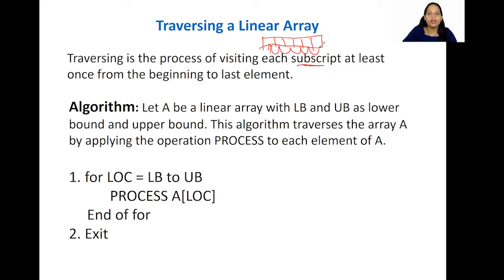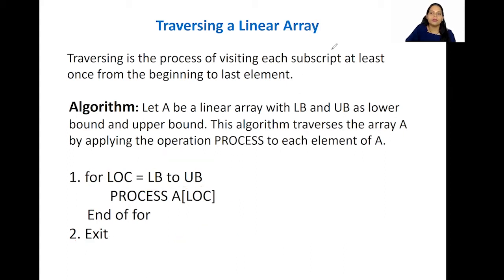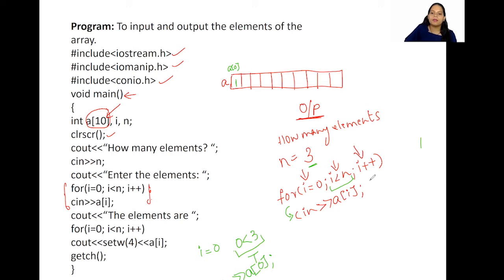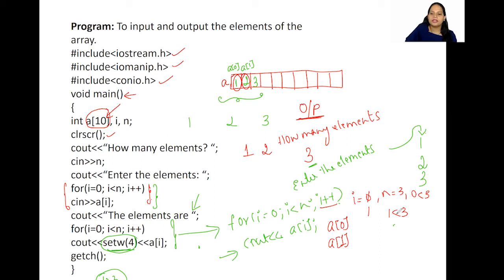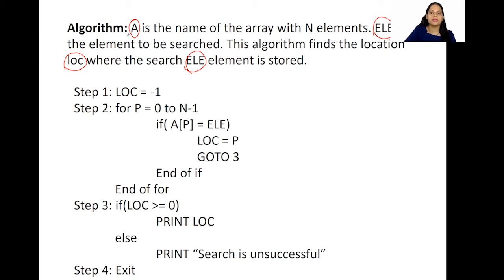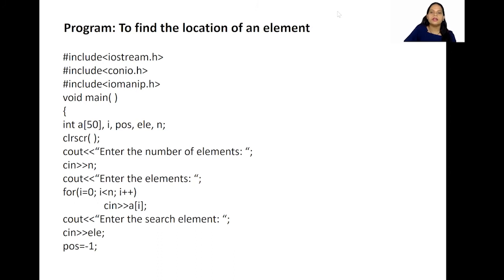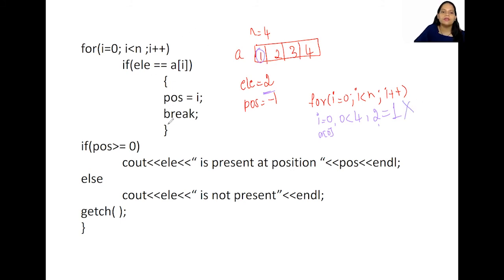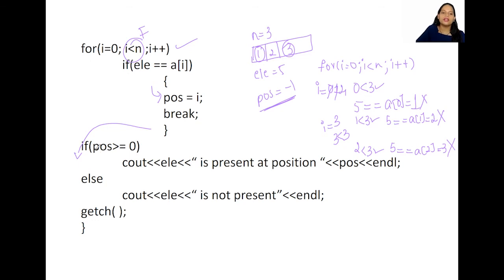CHAPTER 4 | S3 | TRAVERSING AND LINEAR SEARCH ALGORITHMS IN ARRAY | DATA STRUCTURE